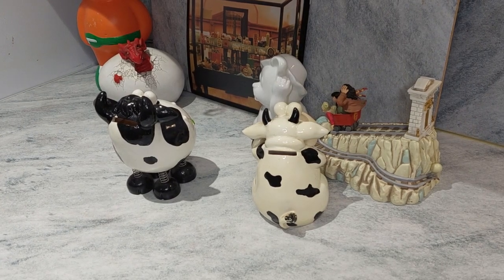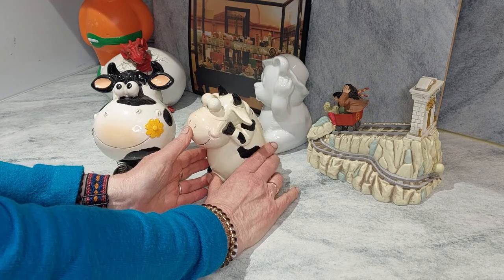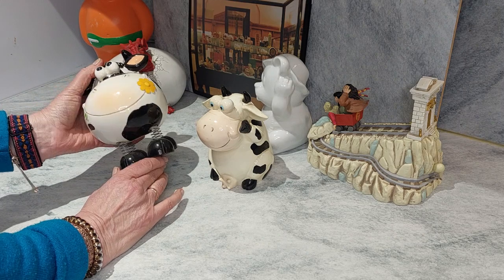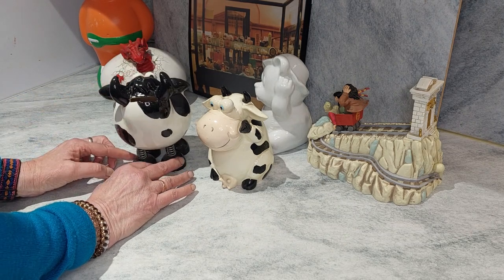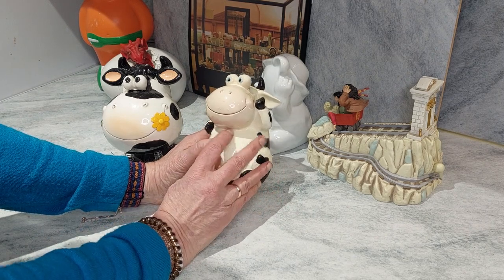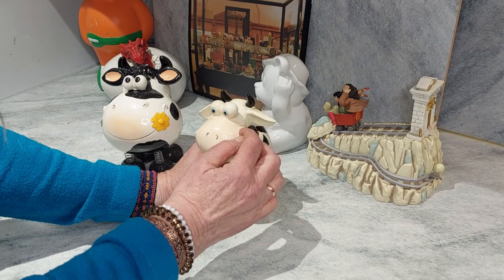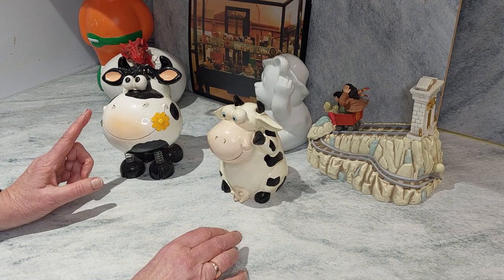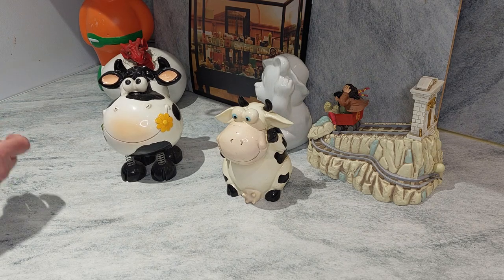How now my cows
2 lovely ceramic cows, 1 black and white with spring legs and 1 cream and black with no springs but a lovely set of udders.  Both full of personality and a good addition to our videos.